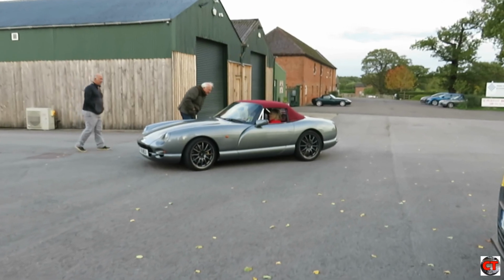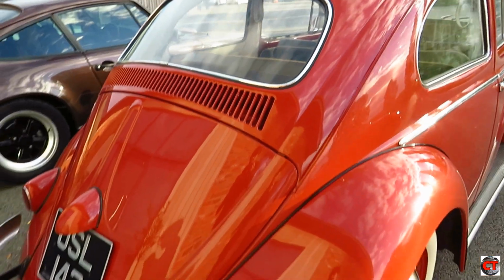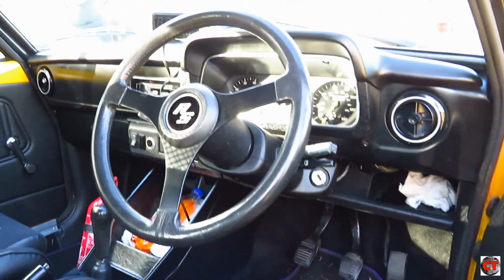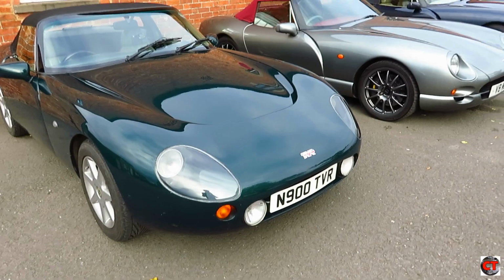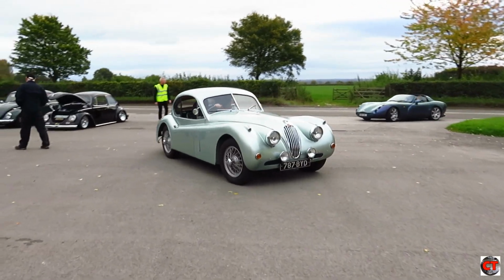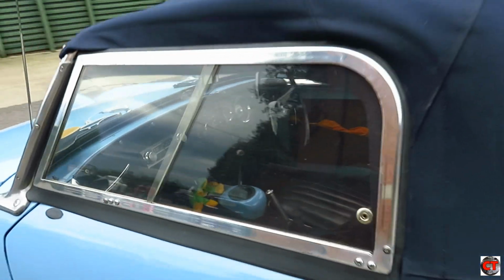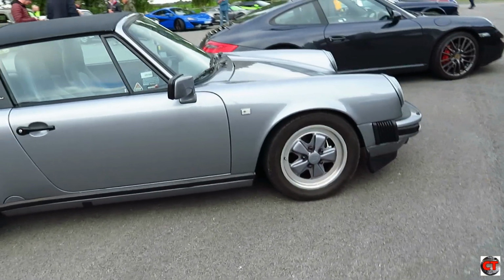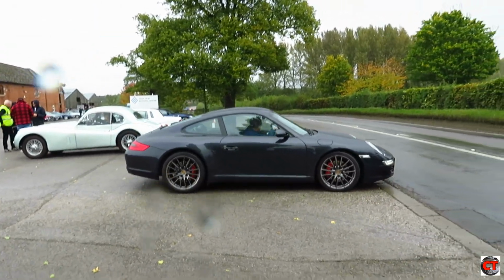Classic cars, modern classics, supercars, sports cars and more leaving a classic car meet!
Today I am at Combermere Abbey for a morning car meet, featuring modern classics, sports cars, classic cars, vintage cars and even supercars, leaving a car meet. In this video will be footage of iconic cars arriving and leaving the classic car show, with also a quick walkaround.